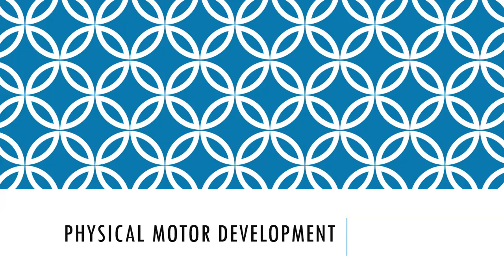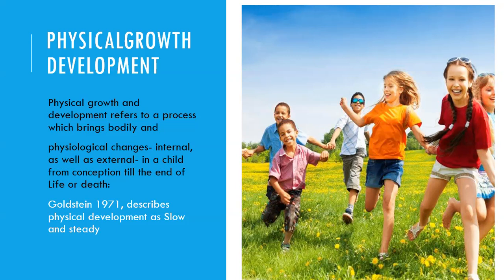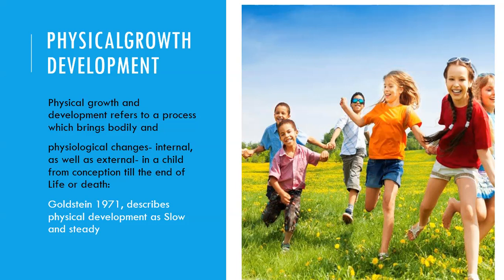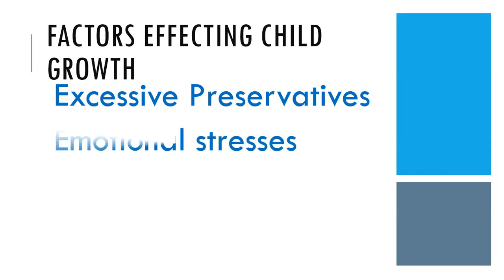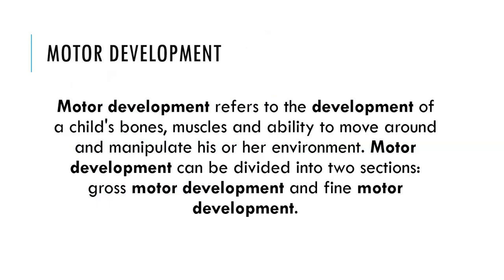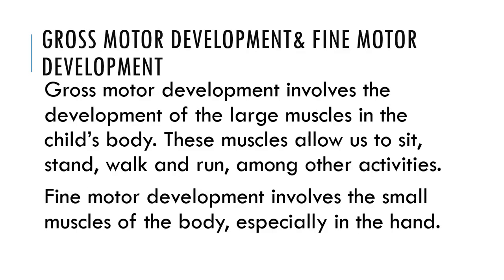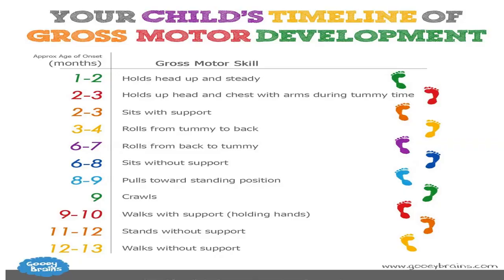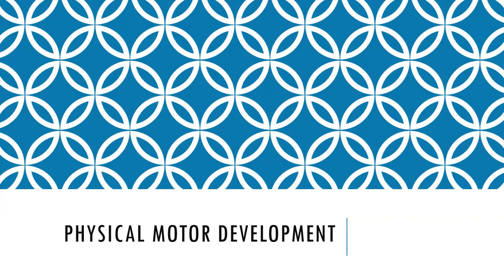physical motor development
Gross motor development
Fine motor development